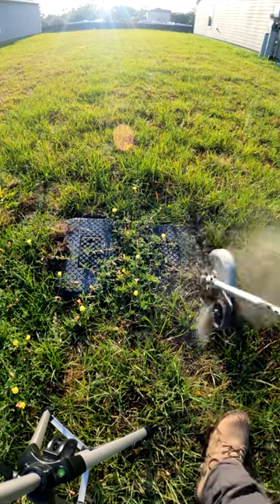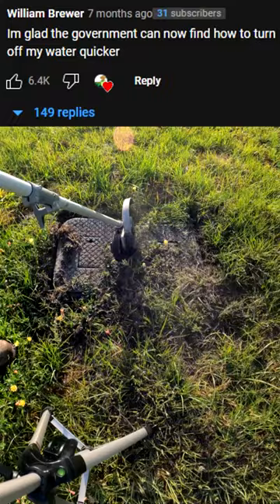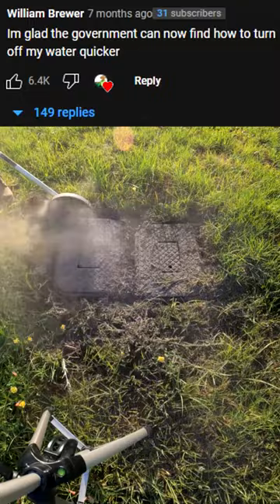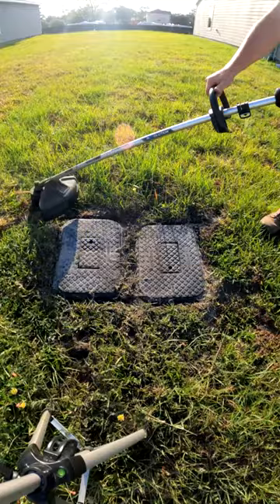A LOT of you don't understand how this works:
I find the more amusing thought that someone really thinks if a government employee was going to shut your water off and there was a layer of grass  over it they would just give up.